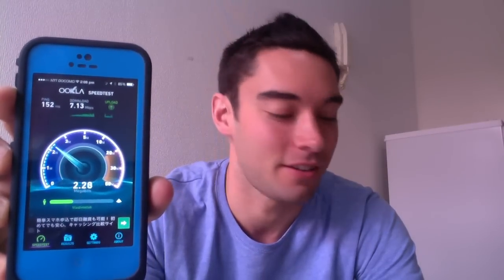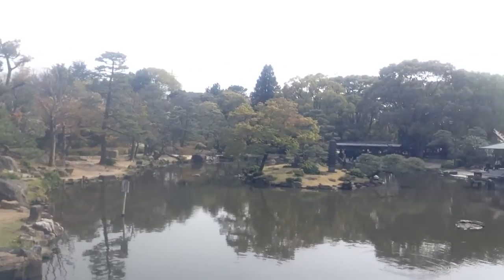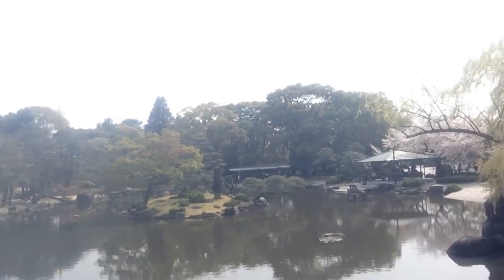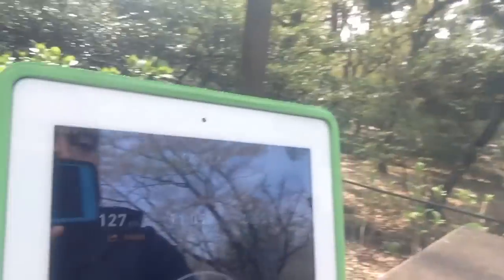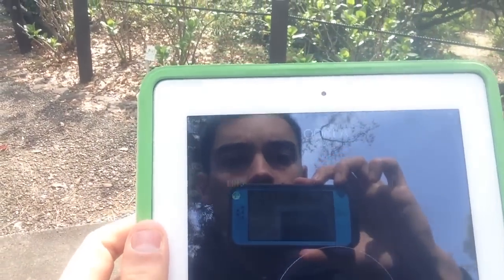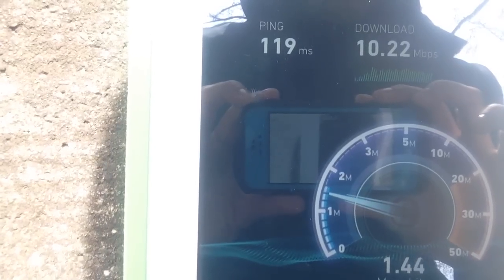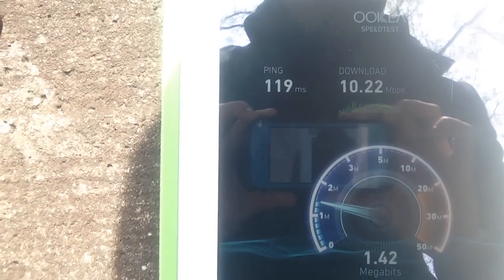Japanese Phone & Internet - No long Contracts! Option 1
Hey Everyone,

This is a quick video on what I do for phone and internet providers in Japan. It's only 1 option and choices depend on what you want to use it for.

For more about life in Japan find me on...

If English is your second language I also offer conversation tutoring over Skype.